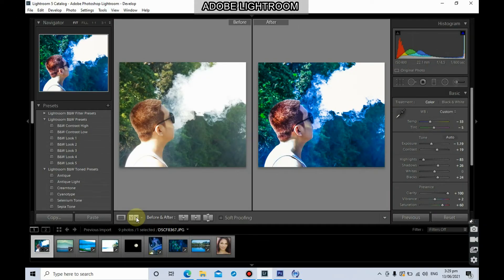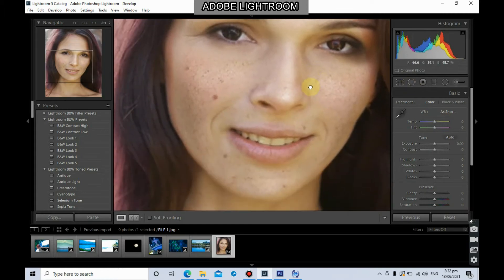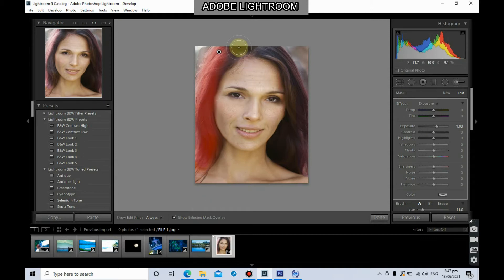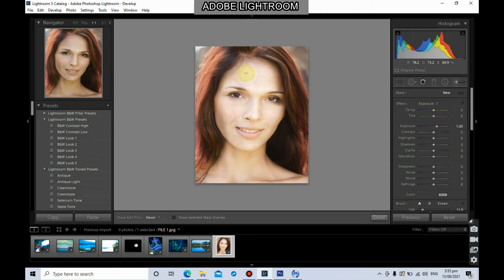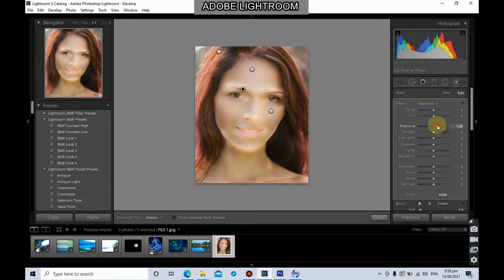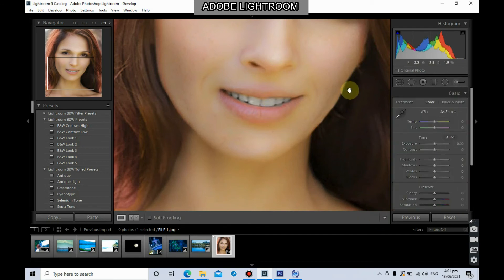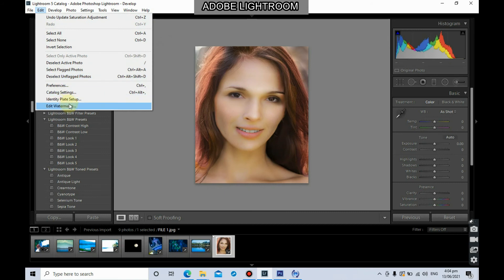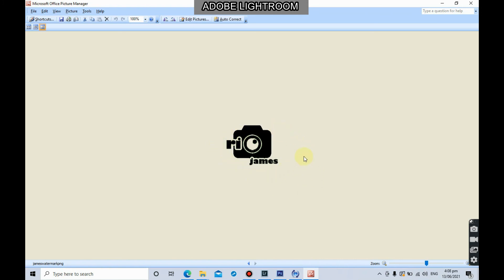LESSON 10: ADOBE LIGHTROOM PART 2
You can download the lesson file on the link. The resource file needed for the lesson is included below.